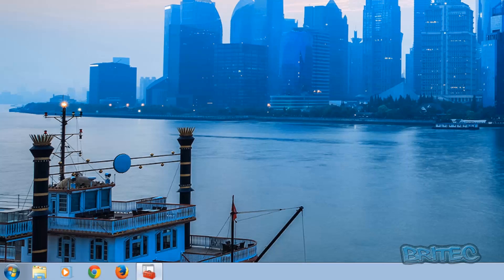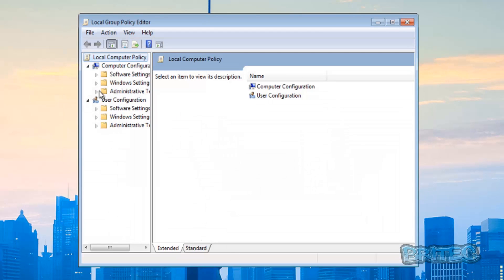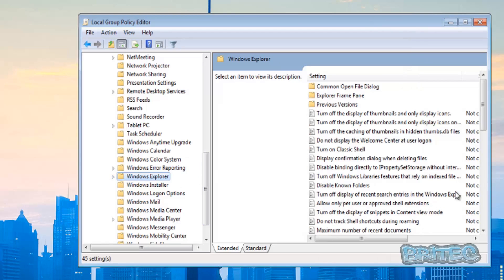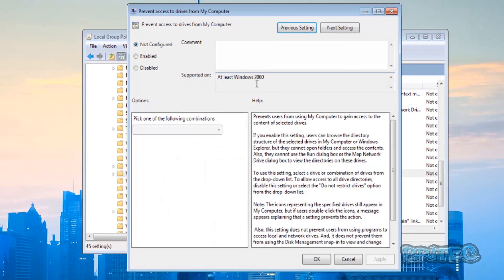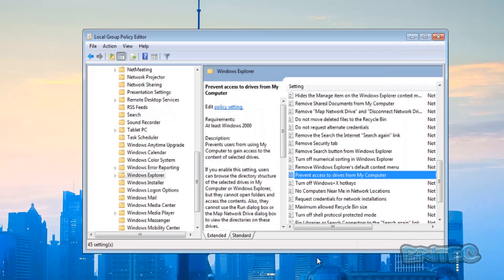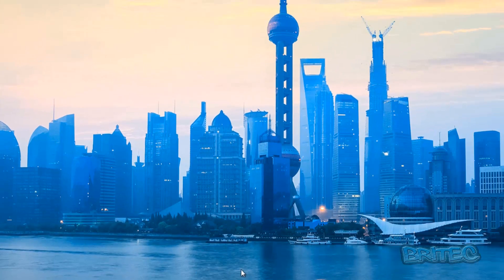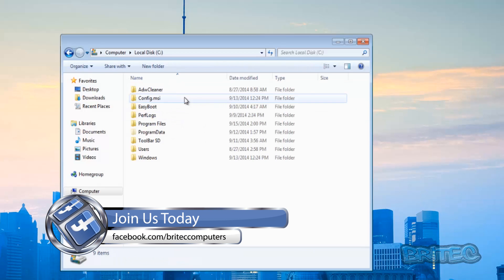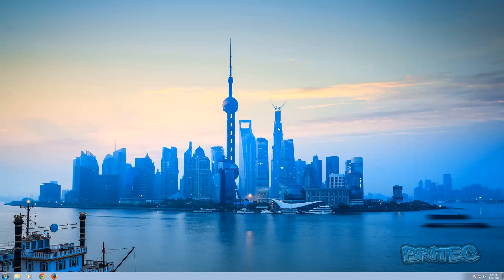Restrict Access to Hard Drive in My Computer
What we are going to be doing in this video is block / lock access to any drive on a computer or laptop, we will be using Local Group Policy  Editor (gpedit.msc) to stop users from accessing any drive you wish. This is great if your computer is used by lots of people or in a office and you want to prevent users from deleting important data.

Why not check out my forum if your having problems with your computer.